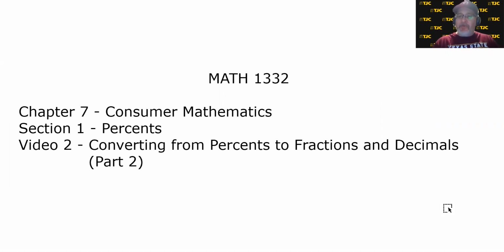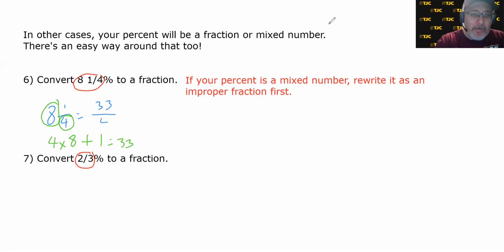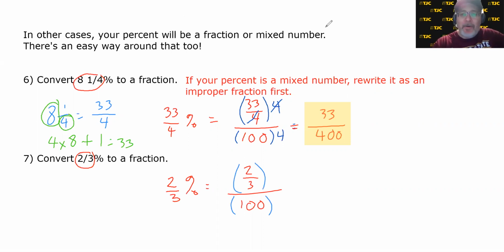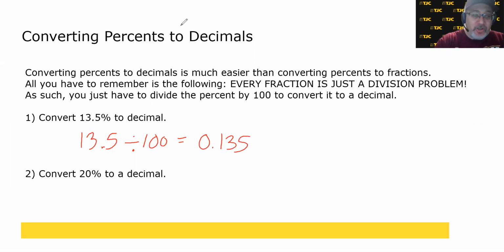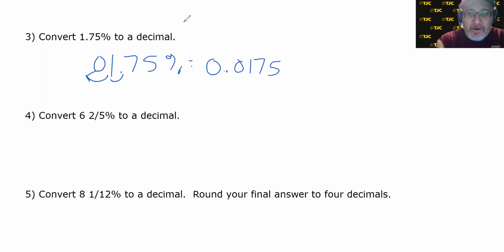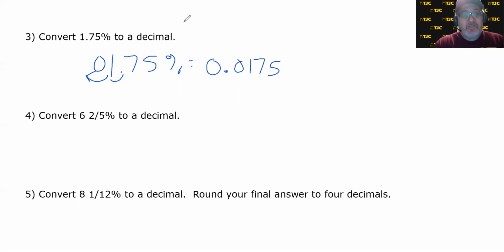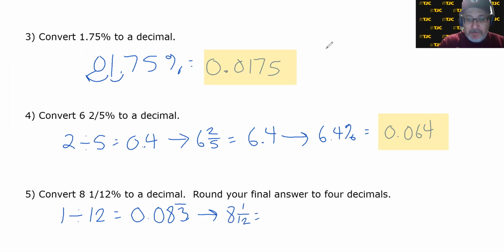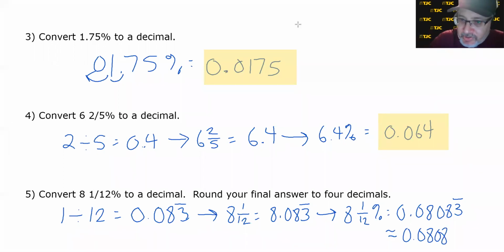MATH 1332 7.1.2 – Converting from Percents to Fractions and Decimals (Part 2)